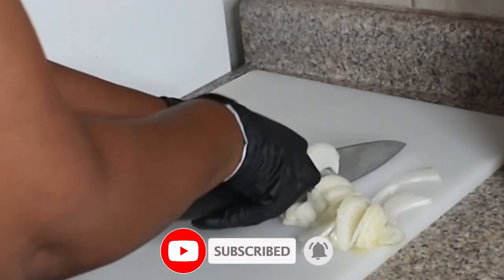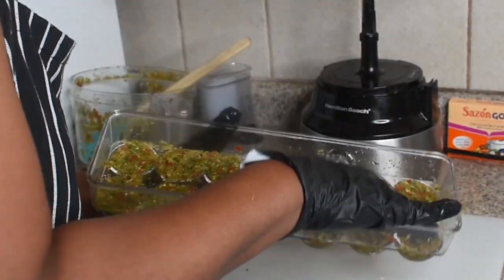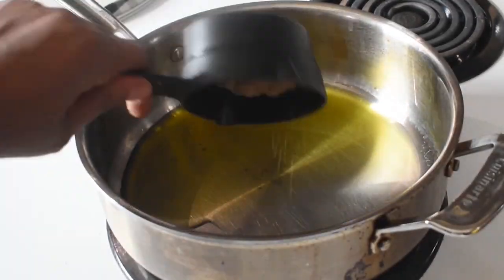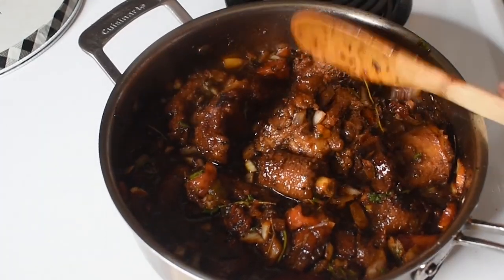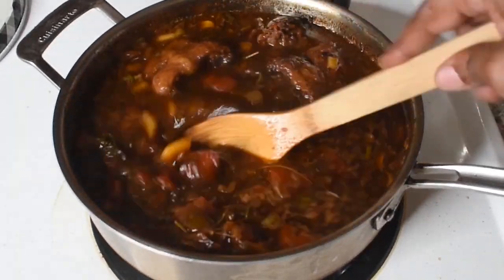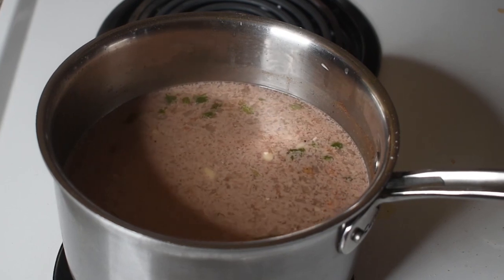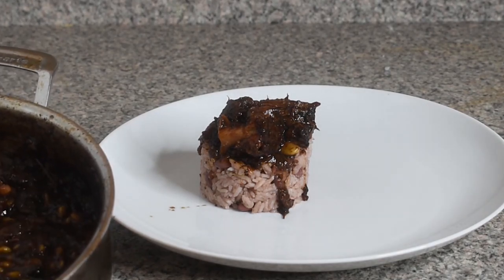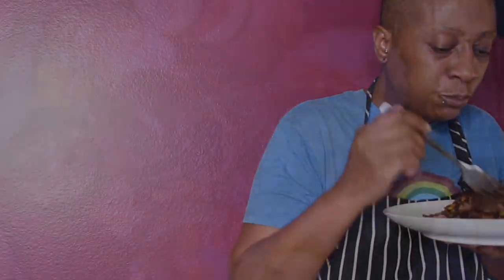Escape the Ordinary: The Most Amazing Oxtail Stew Recipe Part 3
I hit 75 videos so this was my way of showing the Tribe that because you invest your time and money in me; I'm going to keep improving. Thanks for your patience for this final part to my Oxtail Series. I felt like it was the perfect video to move forward and build that bridge from old to new.

How did you like that intro? Tell me what was good, bad or comment on the content.

This oxtail was a joy to prepare with all the amazing ingredients that gave it such a fresh and vibrant look and appeal. The thought process in the preparation to the finish.

The recipe is my take on Jamaican Oxtail Brown Stew fresh and organic as possible.

Fresh Ingredients
Garlic 1 clove
Thyme 1 Sprig
Onions 1 small onion
Parsley 1Sprig
Oxtail 3 to 5 lbs (2 to 3 in cut)
Tomatoes 1 small
Green Onions pcs. 3 to 4
Scotch Bonnet or Habanero (leave out if you don't want any spicy)
* Sprig=Small Stem Bearing leaves or flowers

Seasons & Sauces
Salt 1tbsp
Onion Powder 1/2 tbsp
Soy Sauce 2 tbsp
Worcestershire Sauce 2tbsp
Browning Sauce 2 tbsp (Brown Sugar  1/2 & Water 1 cup cook on low heat til it caramelizes)

Green Seasoning (1 cup green onions, chopped
2 cups parsley, chopped
1 cup celery leaves, chopped
1 cup fresh thyme
2 cups sweet basil, chopped
3 tablespoons rosemary
1 cup onion, chopped
1 teaspoon ginger, grated
½ cup garlic, chopped
½ tablespoon salt
½ tablespoon Maggie powder, optional
Blend use as needed l, as needed

Stove Top Ingredients
Lima Beans 1 can
Brown Sugar Up to 1 cup (Optional: use substitute for browning sauce)

Supplies:
Mixing Bowl
Stirring spoon
Cutting Board
Measuring Cups
Food Processor or Knife
A dutch oven, sauce pot, or stock pot

Cooking Directions:

Oxtail Brown Stew
1.   Season oxtail after marinating with fresh ingredients, green seasoning, and sauces.
2.   Let sit in fridge while caramelizing the brown sugar.
3.   Heat stove to 400 degrees or Hi under pot or pan.
4.   Add olive oil let heat until you see tiny bubbles in oil.
5.   Add Brown sugar or Browning Sauce 2tbsp.
6.   Stir until it caramelizes or liquifies in the pan.
7.   Add the Seasoned Oxtail minus ingredients to a dutch oven, sauce pot, or stock pot
8.   Let it sear on all sides should take about 15 minutes
9.   Lower the heat to about 300 degrees or Med Hi
10. Add the fresh ingredients to the pot.
11. Let simmer for 5 minutes.
12. You can keep in pot or move to Crock Pot. Just make sure you add everything from other pot.
13. Add Water until meat is submerged.
14. Let Boil and Simmer Down on 275 Degrees or Med Low Heat 4 to 5 hours depending on how tender you want your oxtail.
15. Add Bay Leaf
16. Stir throughout for consistency like every 30 minutes.
17. The last hour of cooking you want to add the Large Lima Beans
18. Once it is a stew and the Lima Beans have stewed for an hour you can serve immediately or let cool and serve.

*sear = a nice char on meat.

Rice & Peas Recipe

Ingredients
Salt 1tsp
Garlic 1 diced clove
Water 3 cups
Ground Cloves 1tsp
Coconut Milk 1 can
Jasmine Rice 2 cups
Green Seasoning
Kidney Beans (Cooked or in Can) 1 Cup
Scotch Bonnet or Habanero (I to 2) if you don't want spicy don't add )
Peas= Kidney Beans

Supplies:
Sauce Pot
Stirring Spoon
Measuring Cups
9x12 Baking Dish

1. Add Rice & 11/2 cup of water to sauce pot.
2. Let water come to a boil.
3. Pour all the hot water out and rinse as much starch out of rice. Jasmine Rice doesn't hold much starch. You can also substitute parboil or long rain for this recipe.
4. Add the other 11/2 cup of water to saucepan with rice.
5. Mix in all other ingredients back into the saucepan and let come to boil.
6. Place on oven at 300 degrees for 20 to 30 mins depending on how soft you want your rice.
7. Serve hot or let cool..

You can checkout the Plantain Recipe here if you would like to include it.